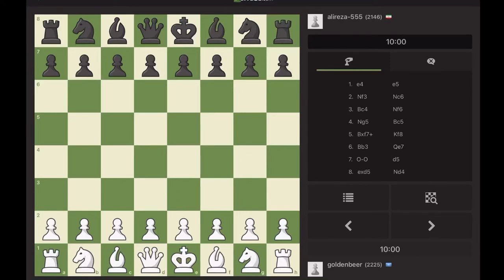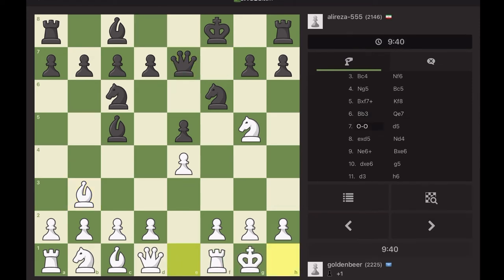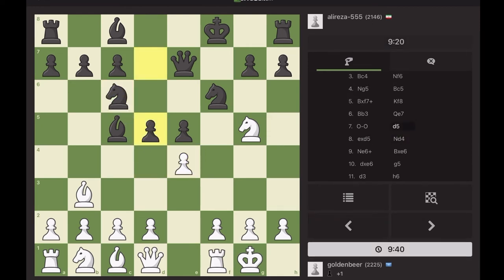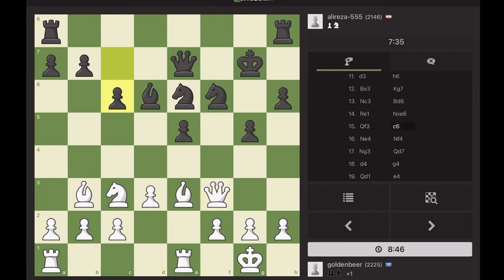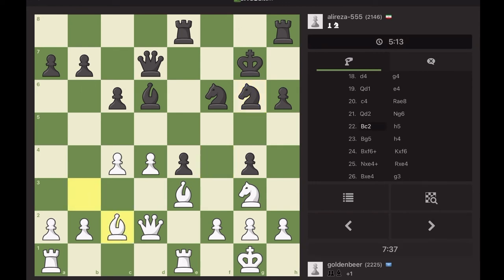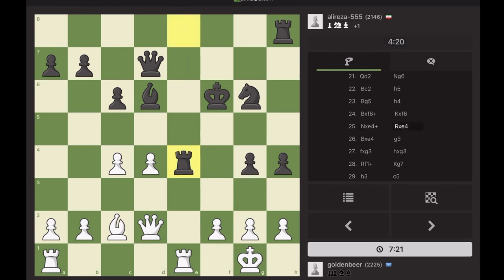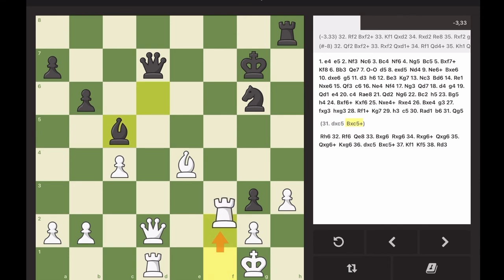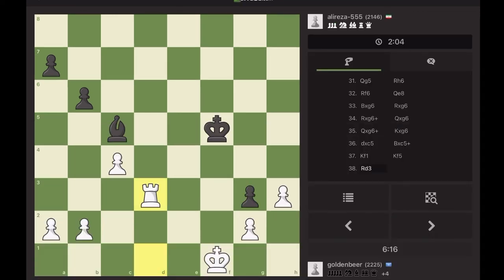Why Traxler is so bad against Fried Liver?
Don’t play Traxler against Fried Liver attack! That’s the message of this video! If you don’t know how to destroy traxler, this is a video you should watch!